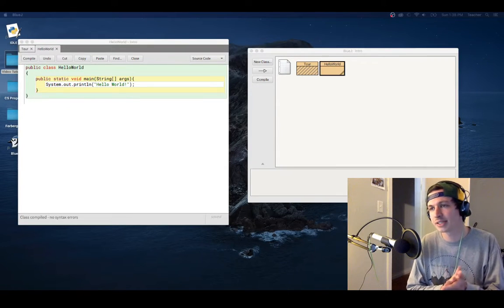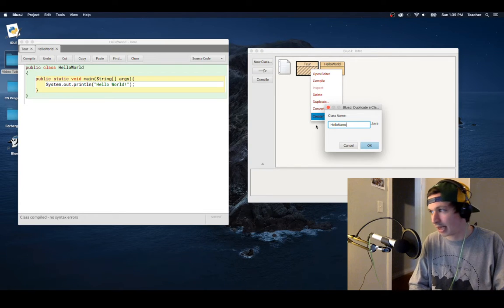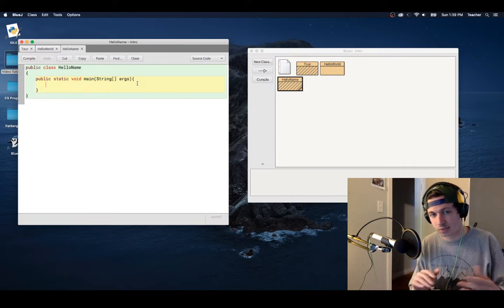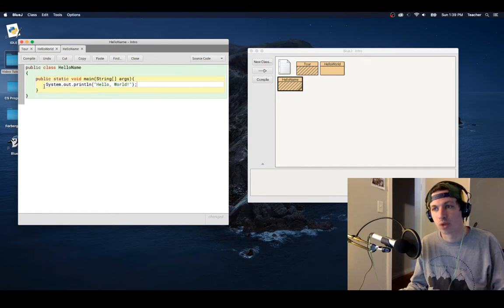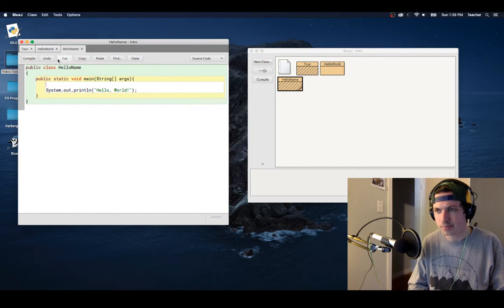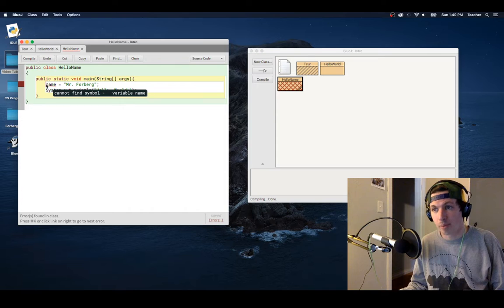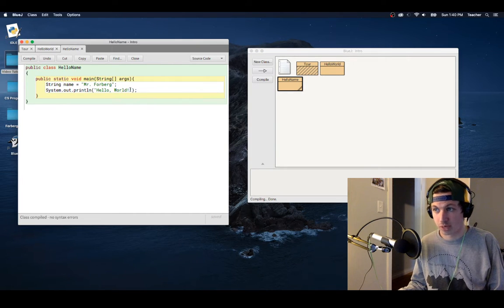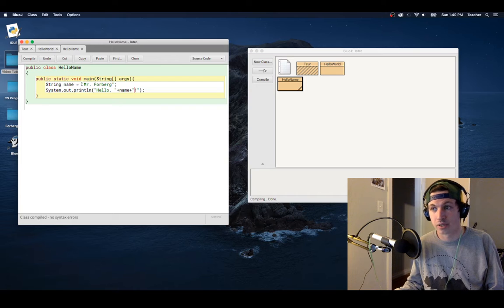Java String Variables